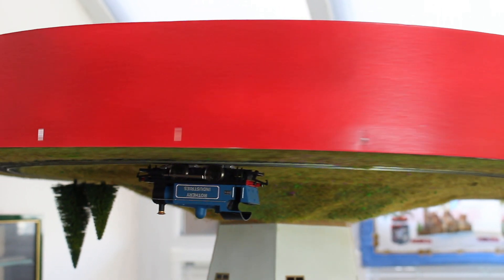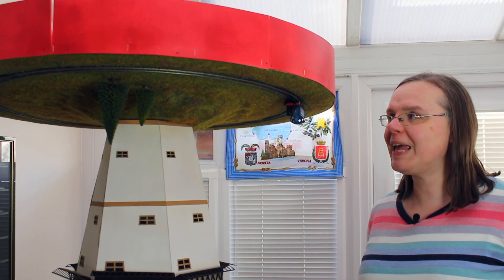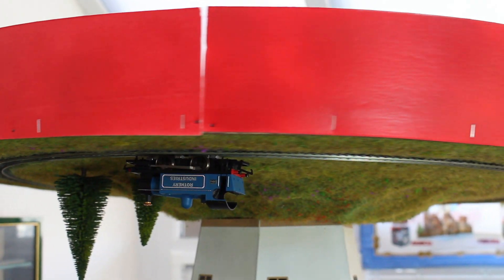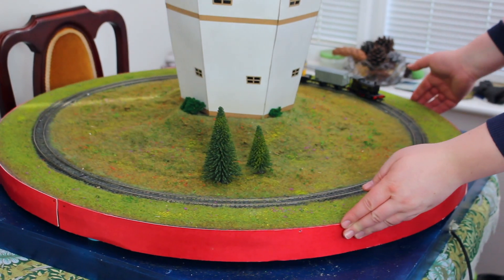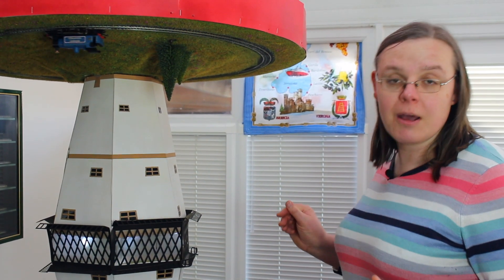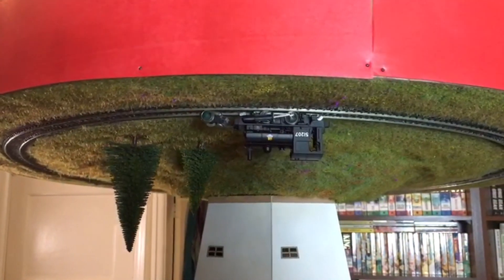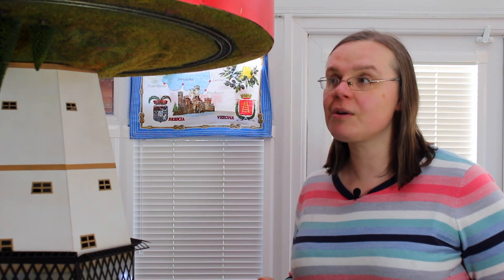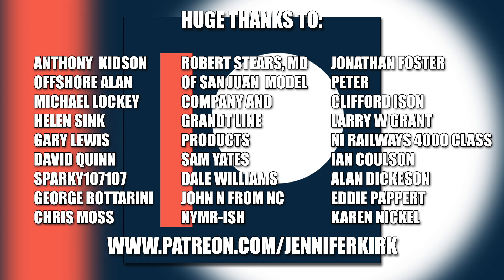Can you run a model train upside down? We find out!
Jenny is at Model Rail Scotland in Glasgow today, exhibiting her Upside-Down Layout from the Hornby A Model World show on Yesterday! For more information on Model Rail Scotland and to get tickets, see their